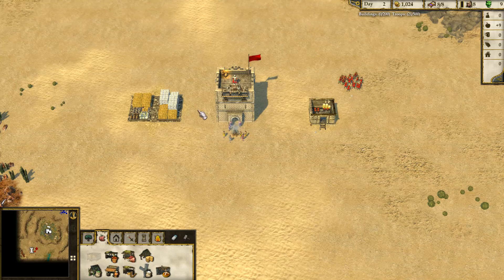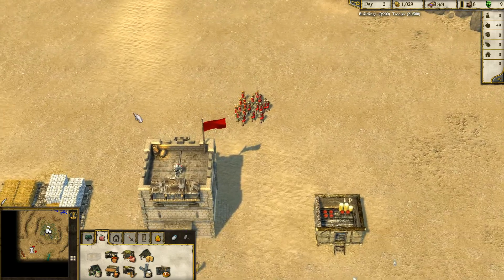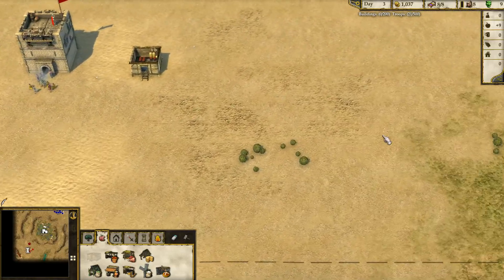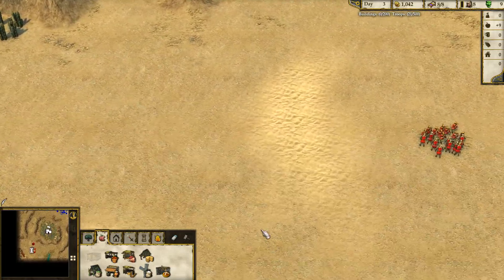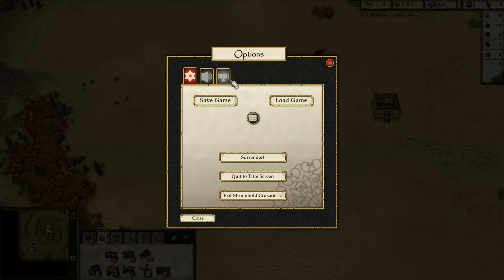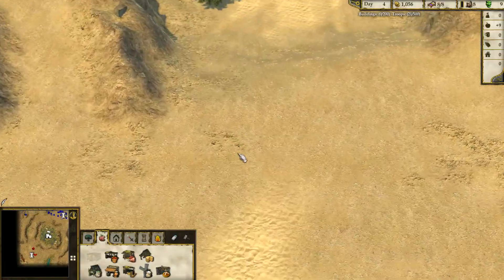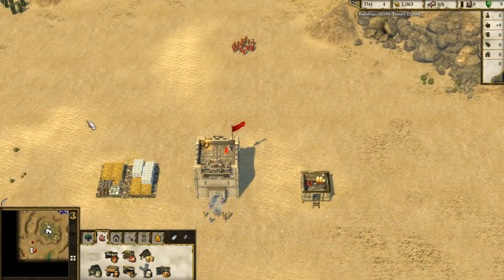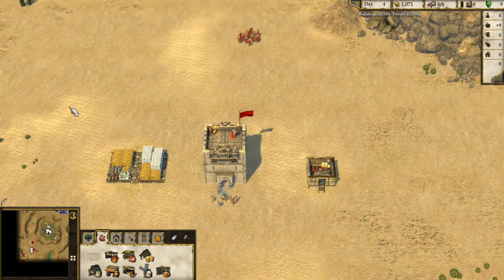Stronghold Crusader 2 - Ambient Occlusion Graphic Glitch